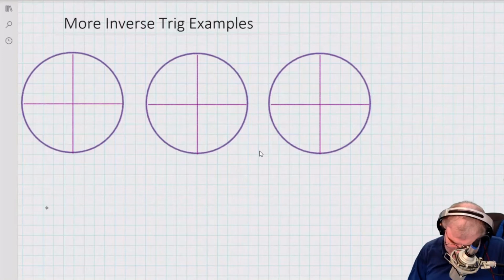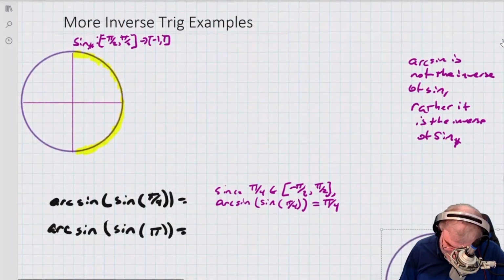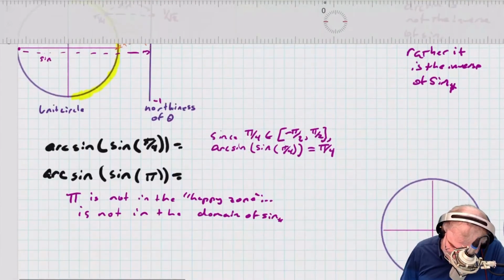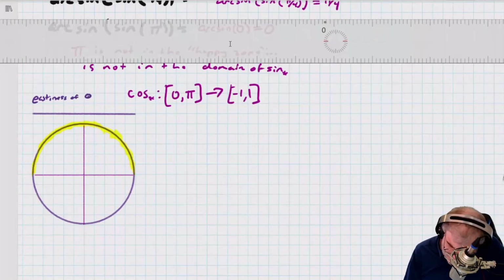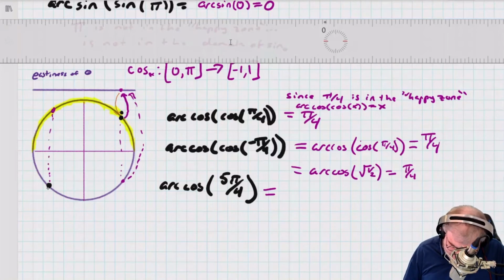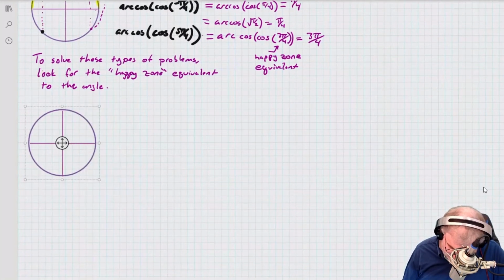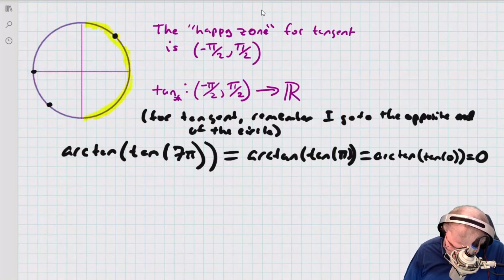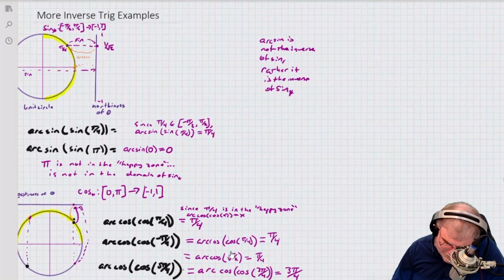Calculus Fall 2020 - More Inverse Trig Problems (In Place of Quiz Review 9A - Pt1)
Since Quiz 9a was a survey, I went over a few more problems from the inverse tangent section.

This is the set from the 11am class.  I went over a totally different set at 5pm.